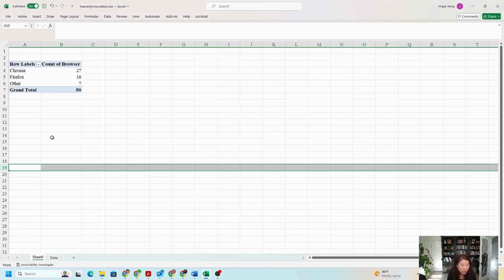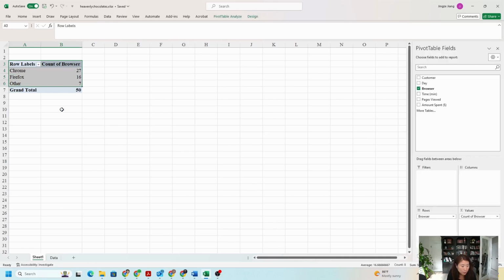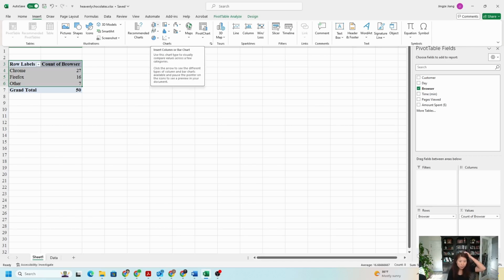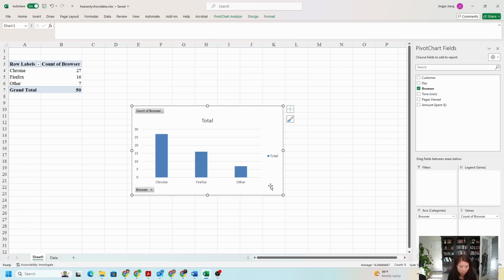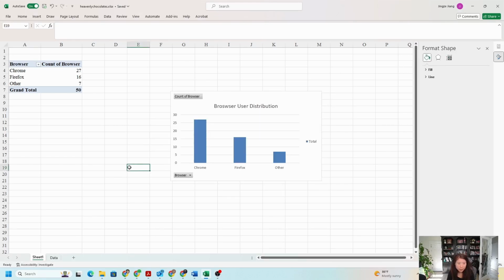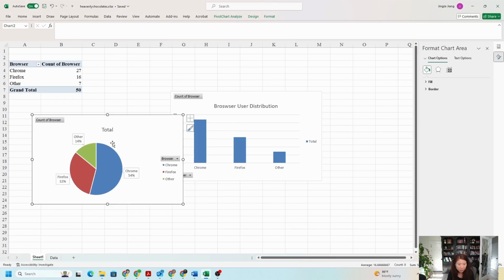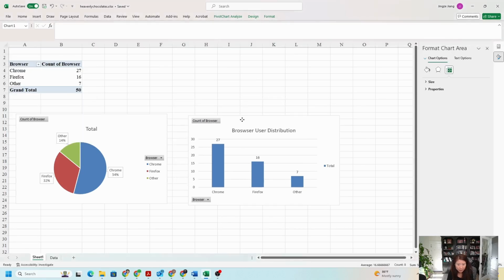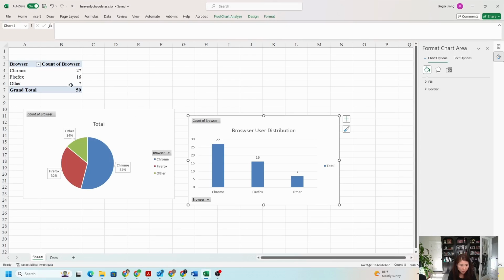How to Use Excel to Create Bar and Pie Chart